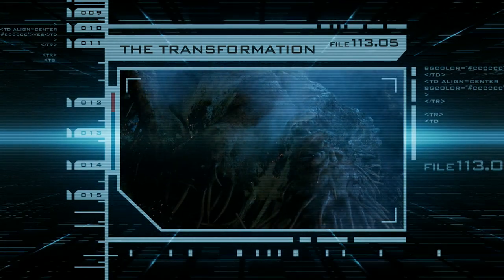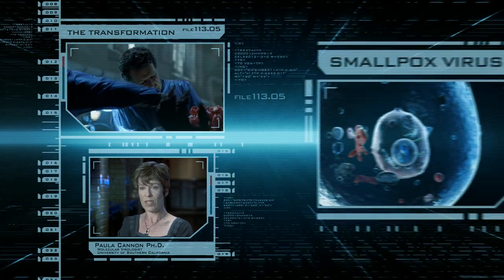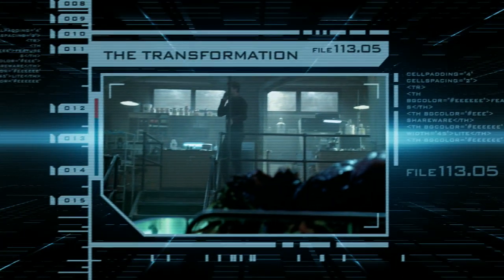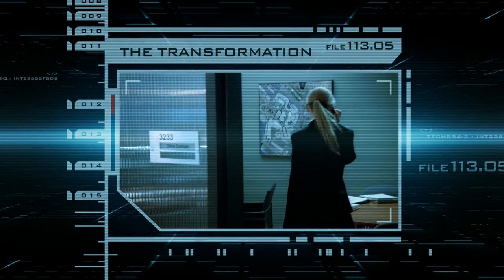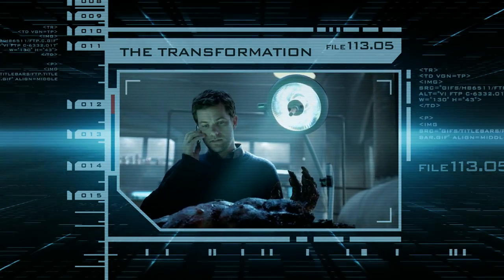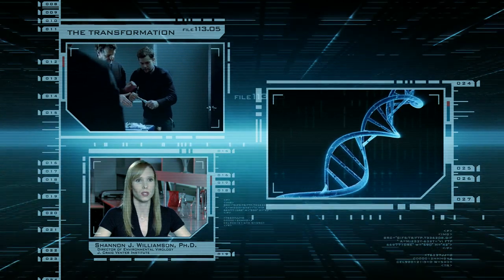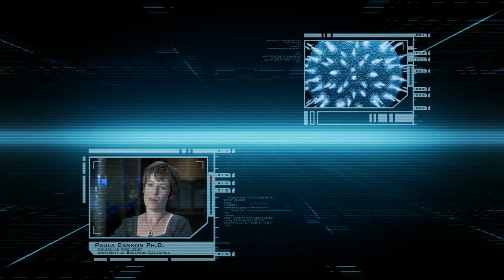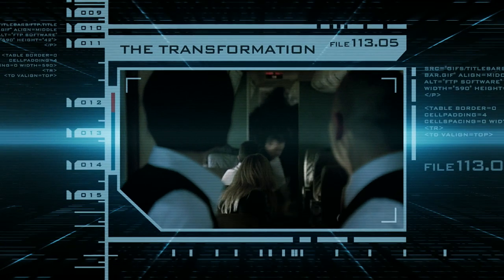The Transformation- Designer Virus, Gene Therapy and Stem Cell Therapy - Fringe Pattern Analysis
The Transformation- Fringe files on Designer Virus, Gene Therapy and Stem Cell Therapy

No Copyrights violation Intended.